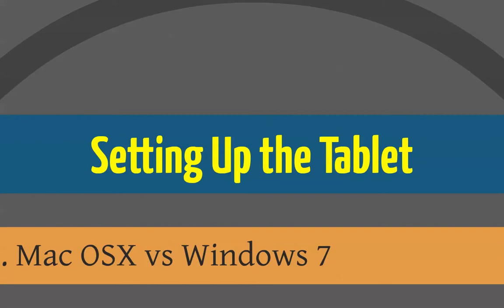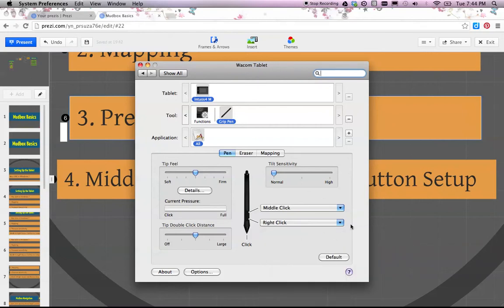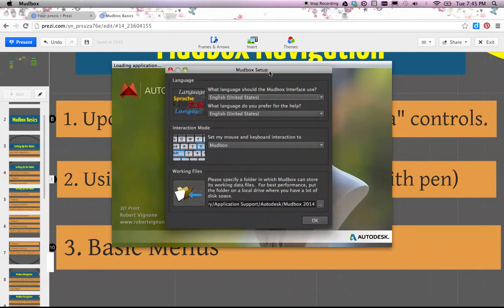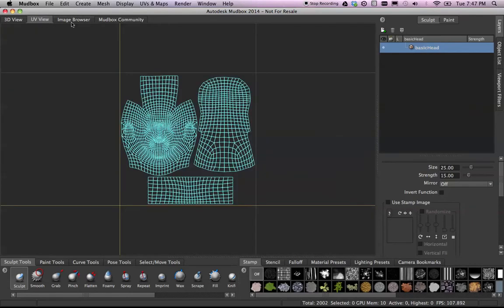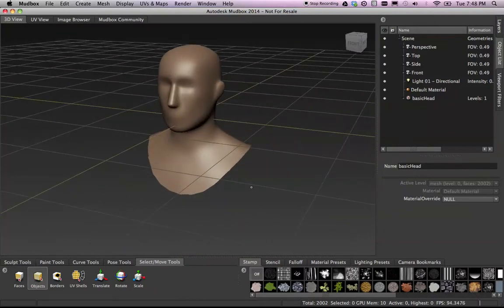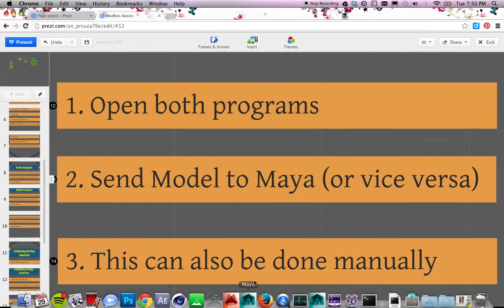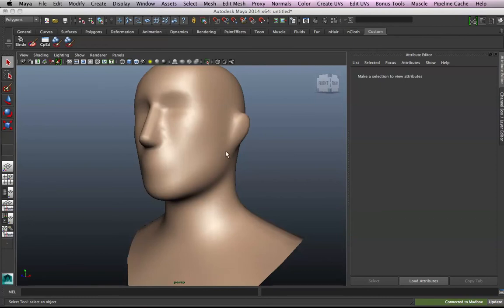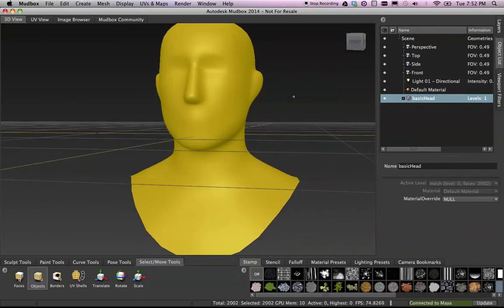MudboxBasics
Setup and Navigation in Mudbox